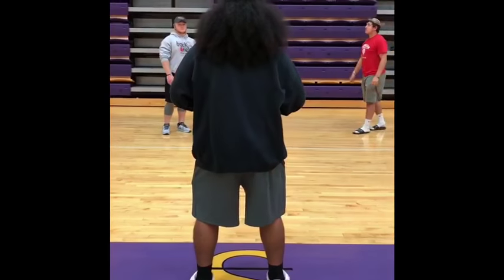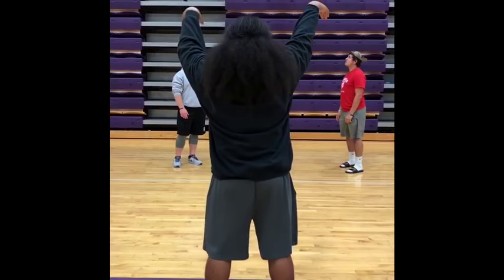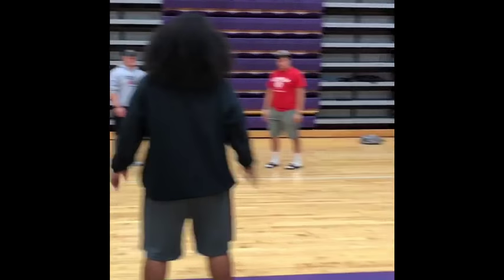Motor Skills Project